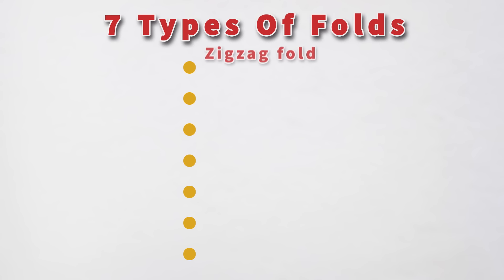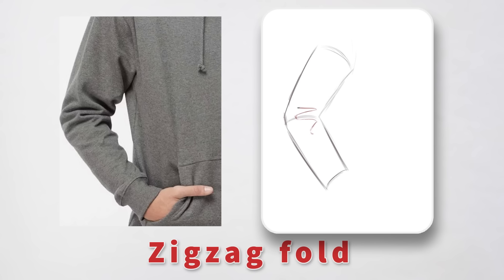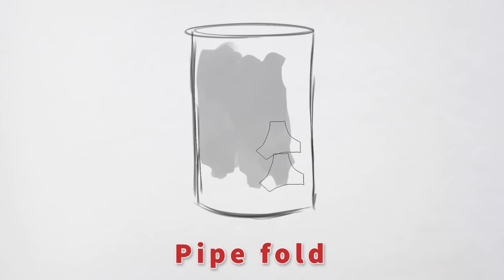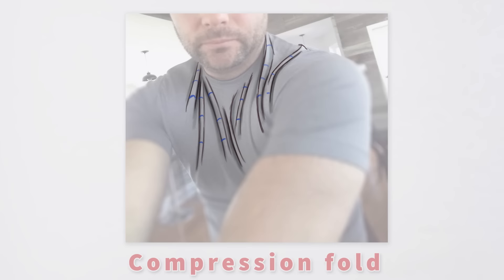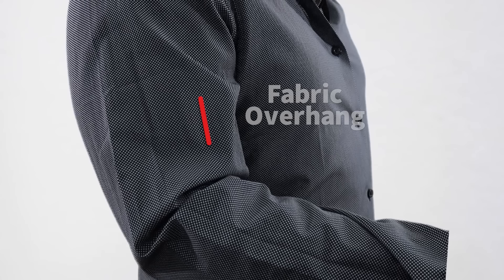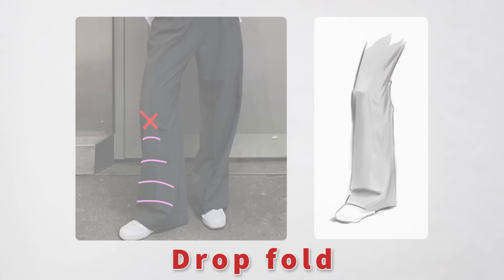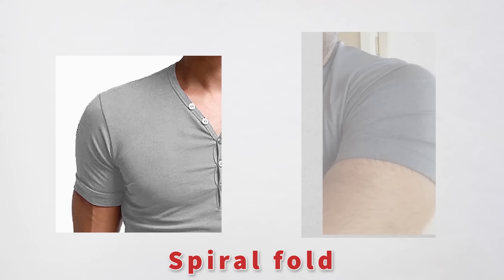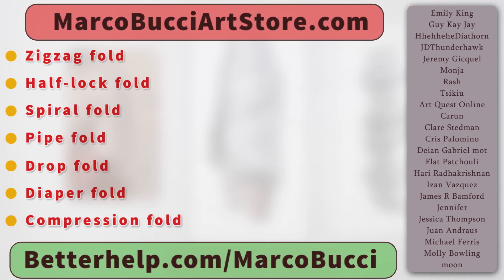Understanding Every Type Of Clothing Fold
Learn how to draw clothing by understanding all 7 types of clothing folds!